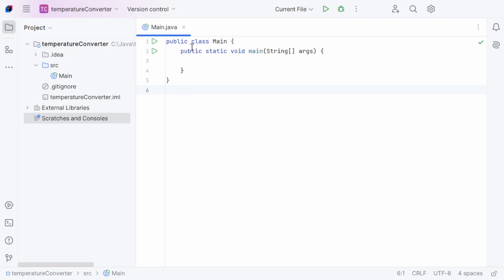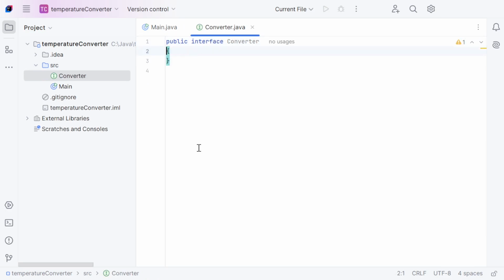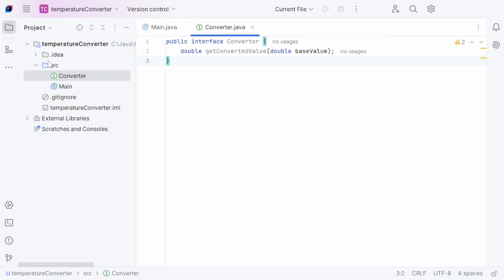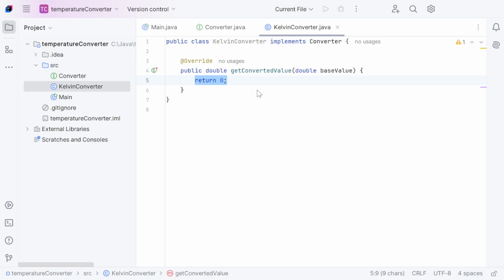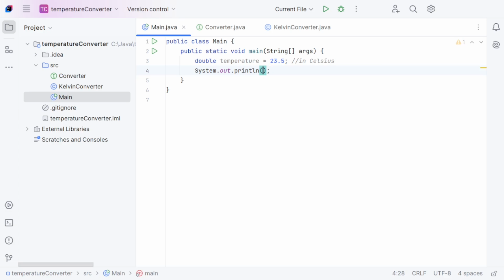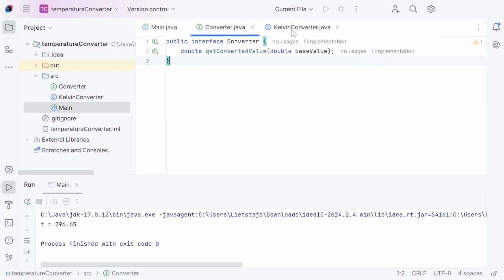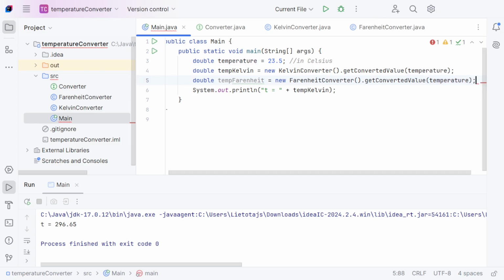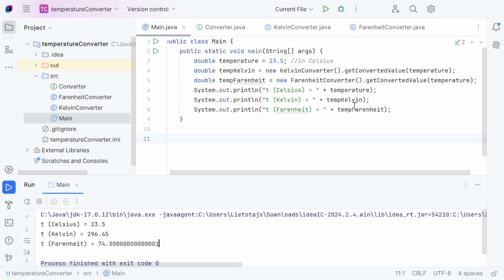Basics of Java Interfaces